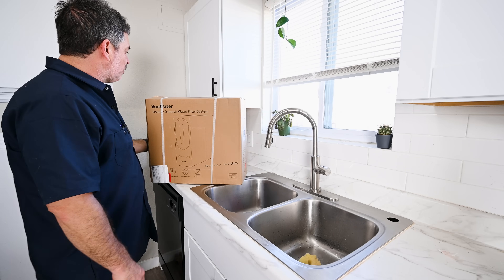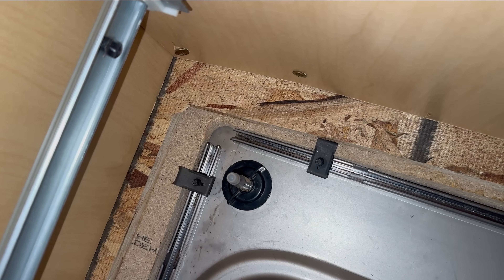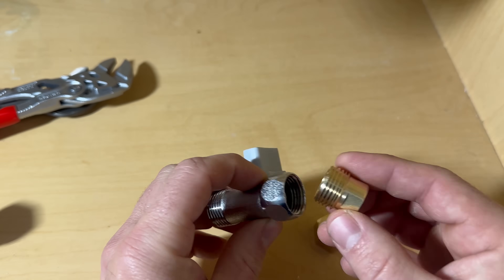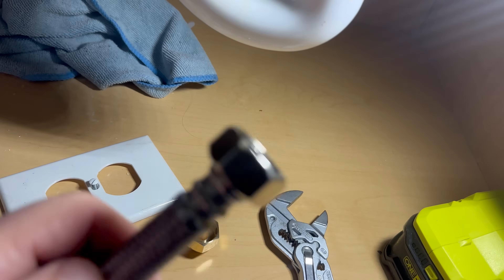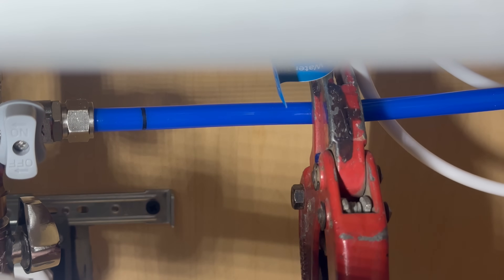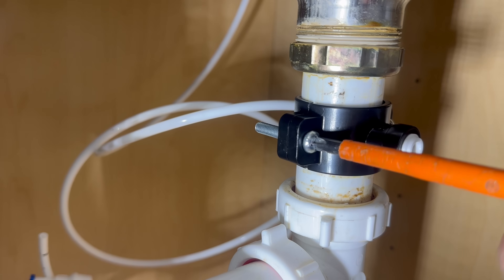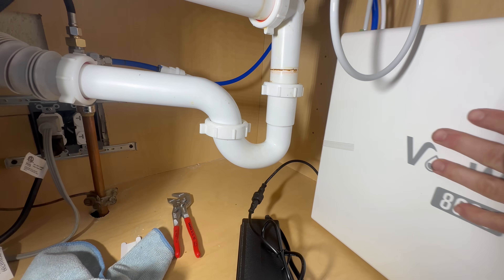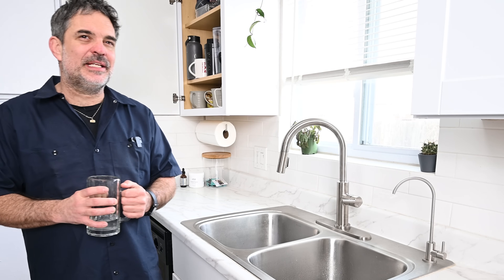Reverse Osmosis Install - Never Buy Bottled Water Again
Installing a reverse osmosis system requires some plumbing skills. In this video I show you how I install a 600GPD Undersink Tankless Reverse Osmosis Water Filter System, made by VanWater. They sent me this product in unbox and install